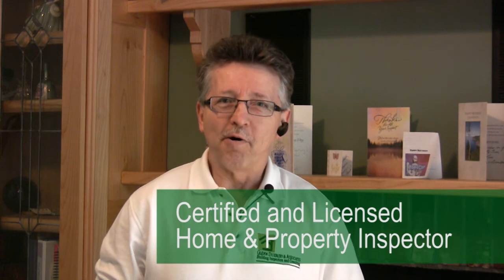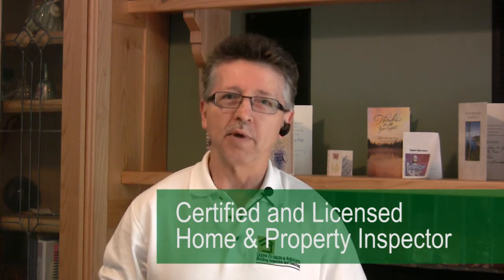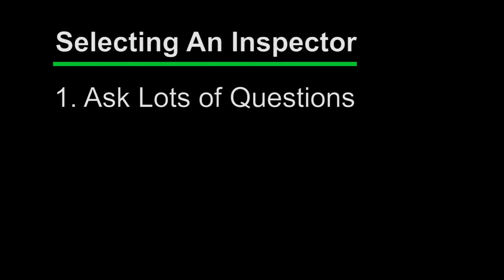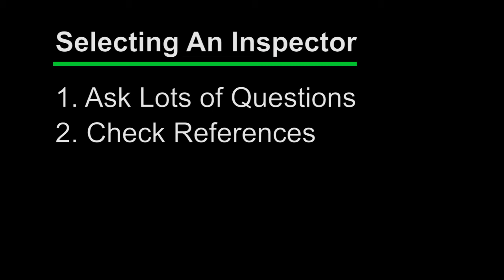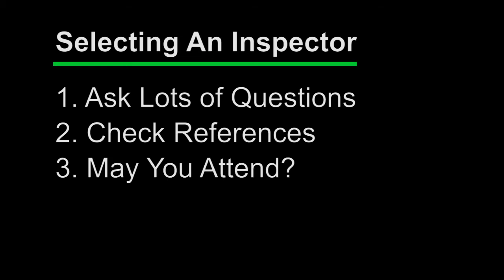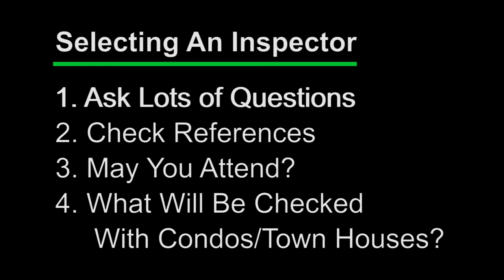Selecting a Professional Home Inspector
Buying a home is a huge investment so it is important to hire a professional home inspector so that there will be no surprises. This video covers 4 points to keep in mind when selecting a home inspector